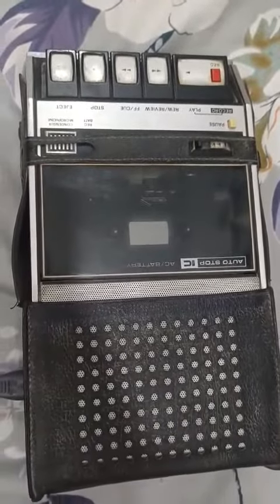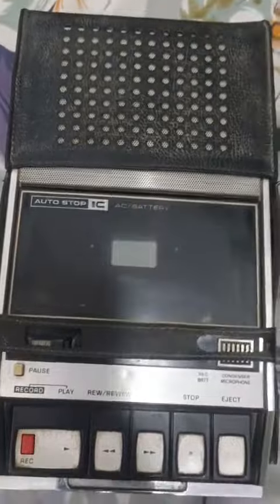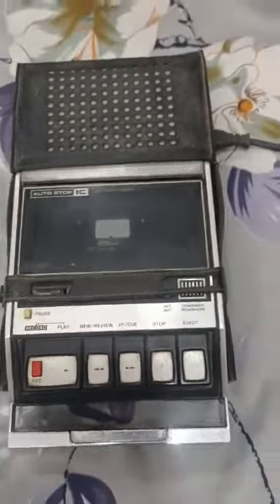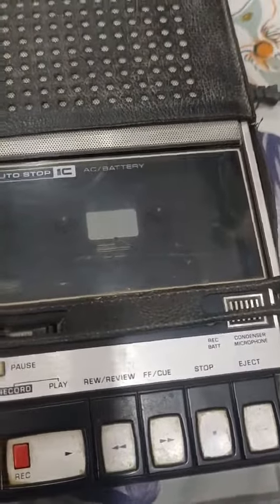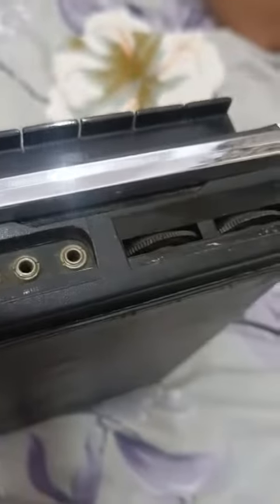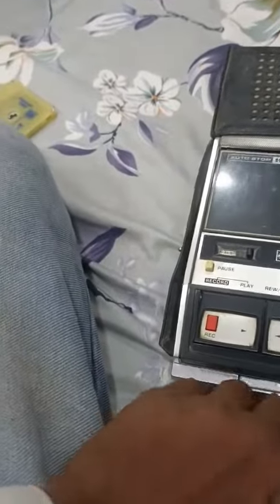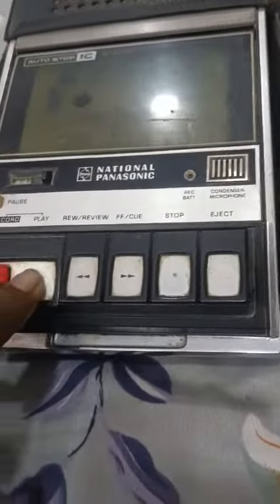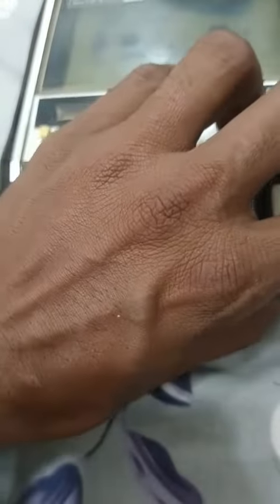😱😱National Panasonic RQ 413S made in😱😱😱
How To Use Price And Connection IN HINDI 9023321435
Its a Audio Equipment  related channel ,where  you can see how to operate electronics equipment ,like how to use  Amplifier, Equalizer,Turntables, Speakers, CD player, MD player, DAT player, Mixer, spool player ,Record player, Cassette player, Tuner, Microphones, Radio, receiver, Tape recorder, Mixing console Kidan chalaiye .complete turntable setup for beginners.Record player basics ,how to operate turntable, how to setup record player Turntable basics Affordable turntable Best record player lp record radio tape record brass item old brass antique item dvd cd audio cassette blank audio cassette vhs blank vhs cassette hindi and english old brass item lp and ep record all are availble in my collection 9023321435

JK ANTIQUE COLLECTION AHMEDABAD